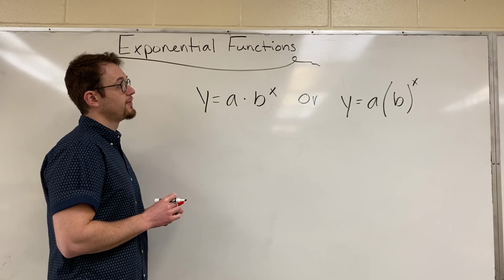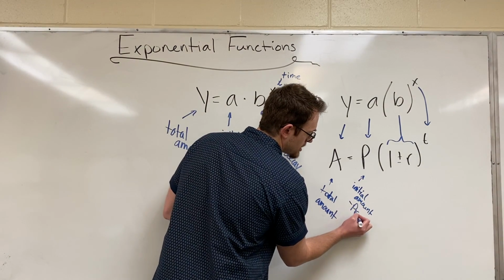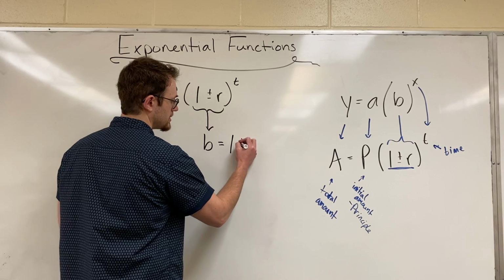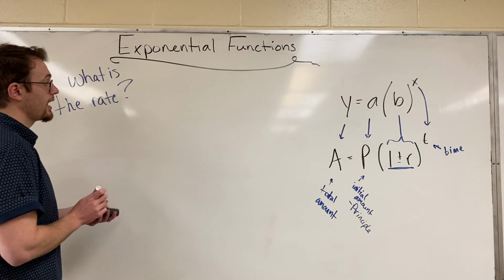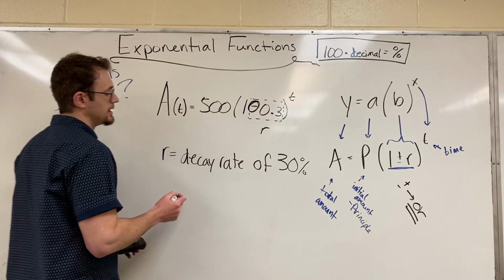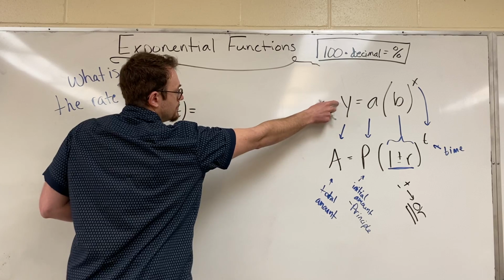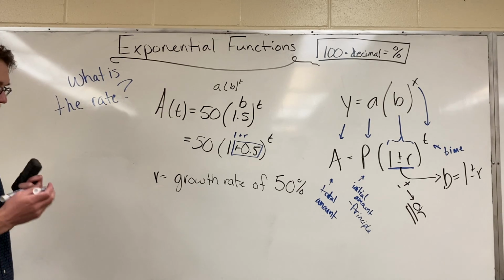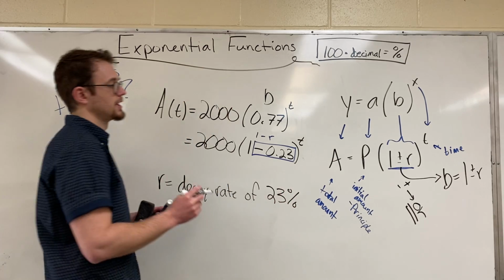Identifying Exponential Growth/Decay Rates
Short video lesson to help my students learn how to identify the growth and decay rates from a given exponential function.